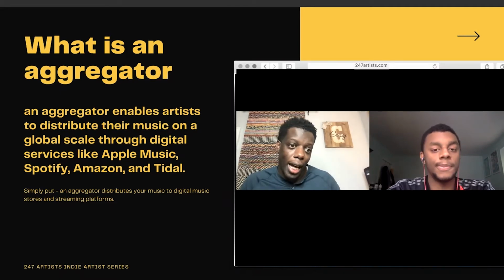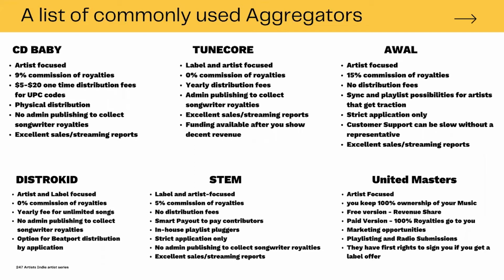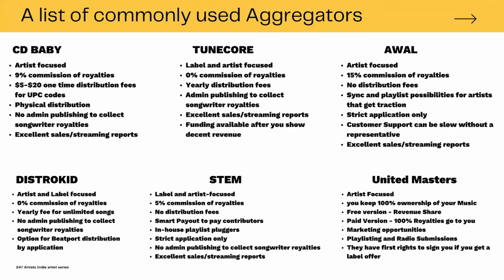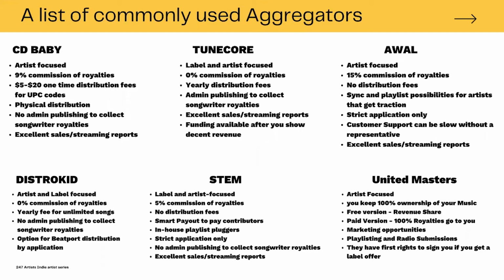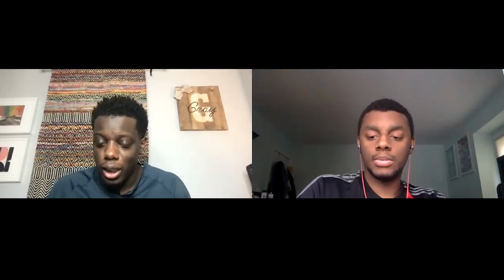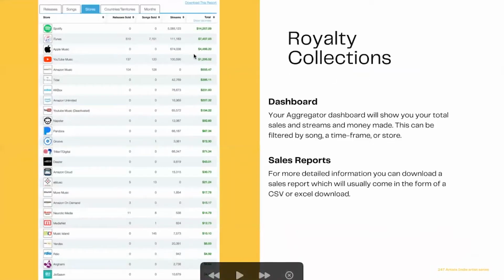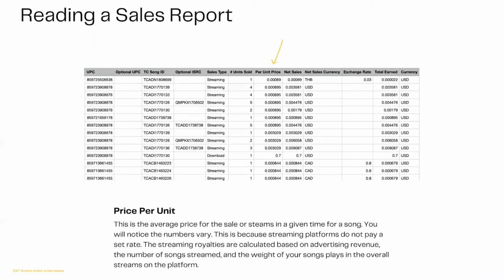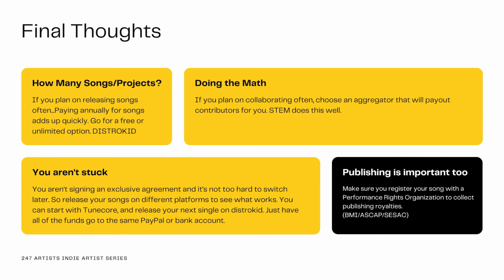How to Release Music in 2022 - Choosing the right distribution company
In our indie Artist Q&A series, we go over releasing music in 2021. There are so many aggregators ( TuneCore, Distrokid, CD baby, STEM) and platforms providing distribution services to indie artists, how do you choose the best aggregator for your career?

In this Music Marketing q&a video, we answer indie artist @nimsmusiq question "How do I release music today?"

Be sure to sign up for our FREE Music Business Courses